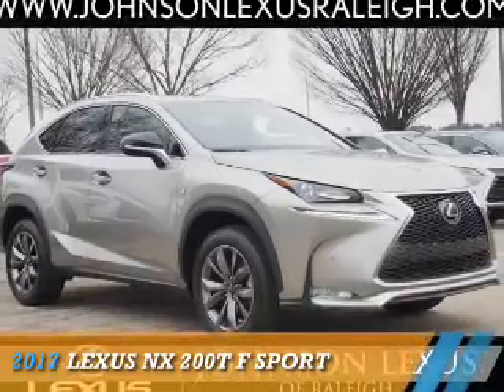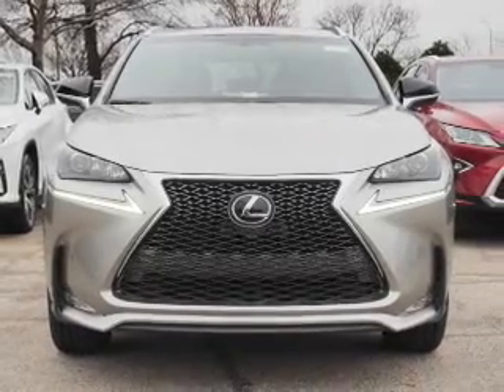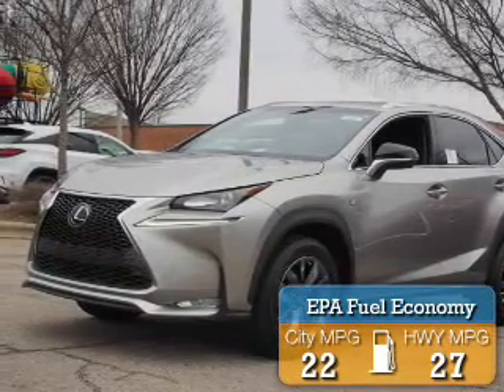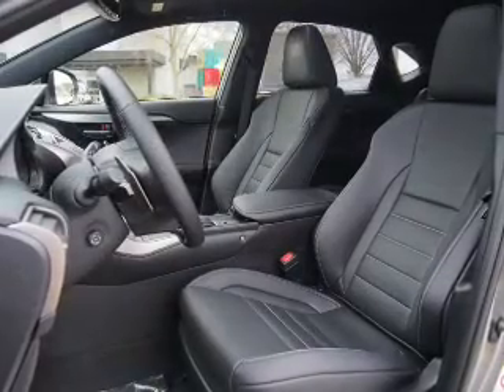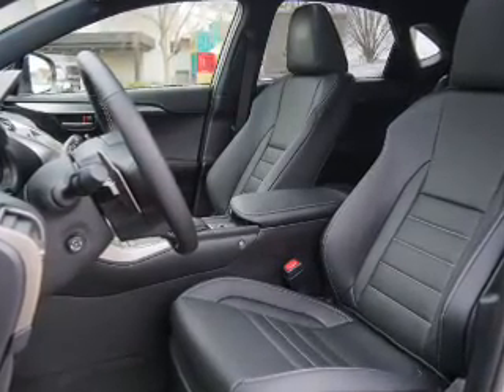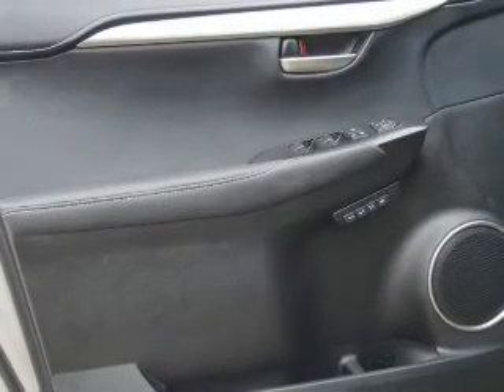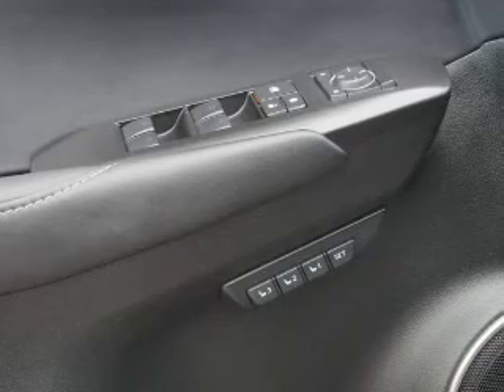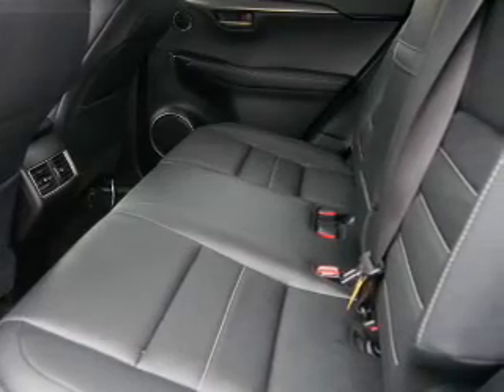2017 Lexus NX 200t for sale in Raleigh NC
2017 Lexus NX 200t for sale in Raleigh NC - Stock # 90832
Year: 2017
Make: Lexus
Model: NX 200t
Trim: F SPORT
Engine: 2.0 liter 4 Cylindercylinder AWD
Transmission: 6-Speed Automatic
Color:
Mileage: 10
Address:
VIN:JTJBARBZ7H2109249